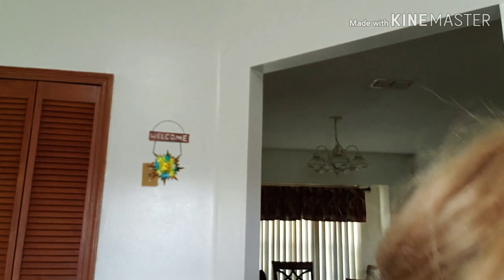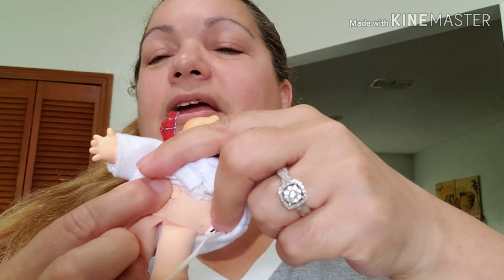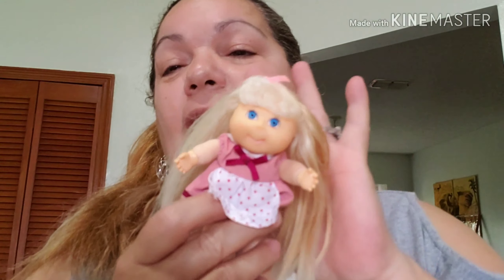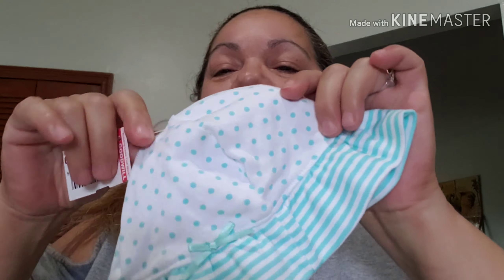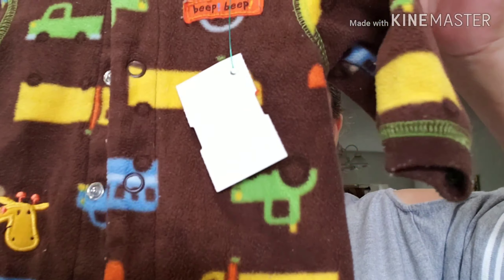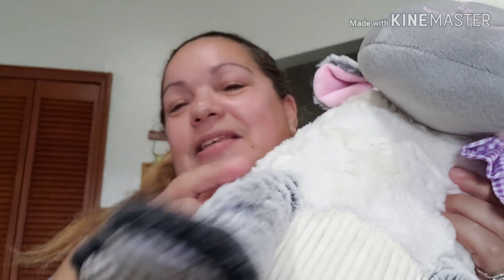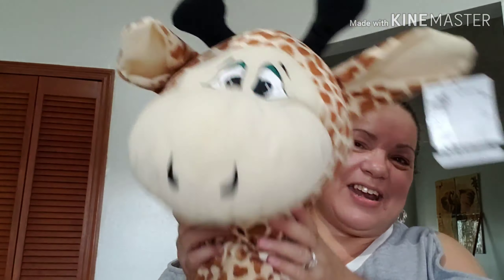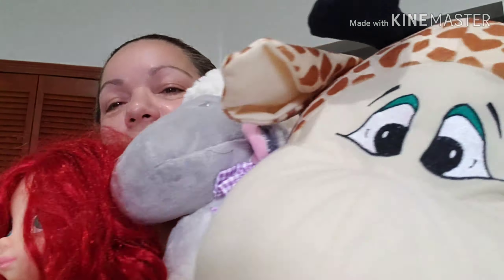Miniature cabbage Patch dolls/haul for my Reborns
Miniature cabbage Patch dolls Clothing for my reborns folls and silicone dolls